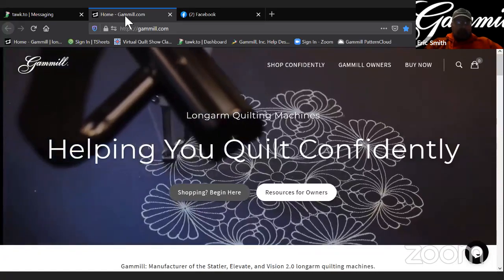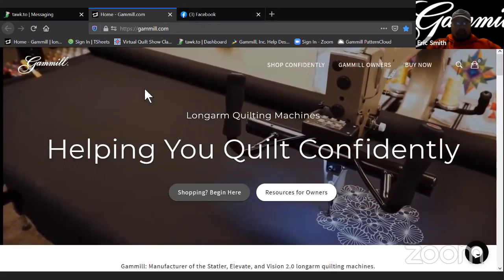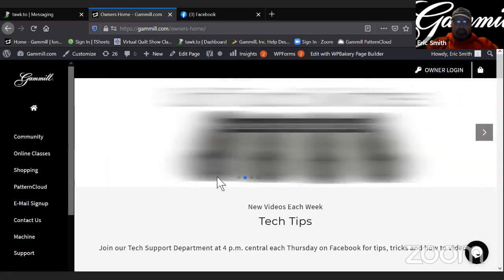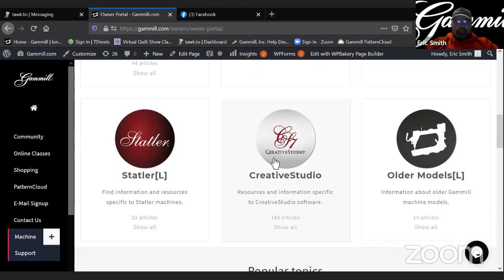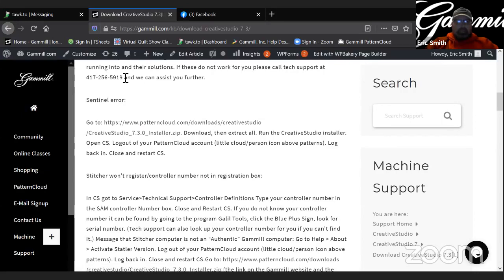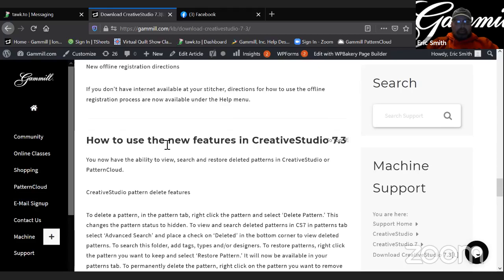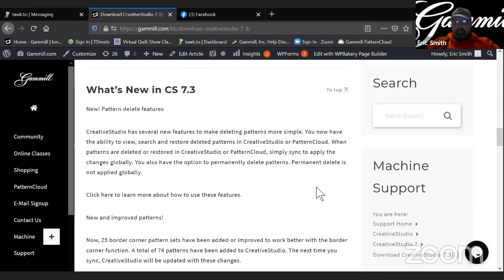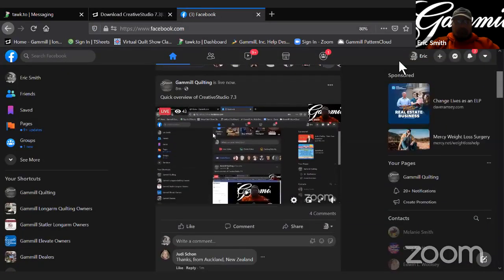CreativeStudio 7.3 Highlights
Join the Tech Support Department each Thursday at 4 p.m. CDT for tips and tricks.In this video, Eric from Tech Support shows us where to find the CreativeStudio 7.3 download and how to install the software.